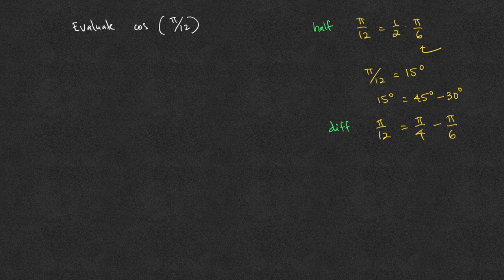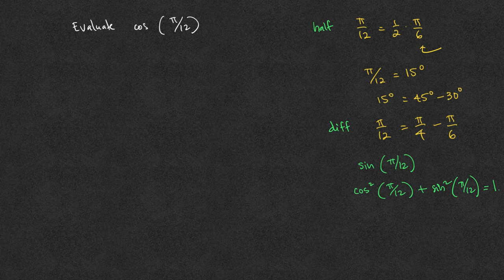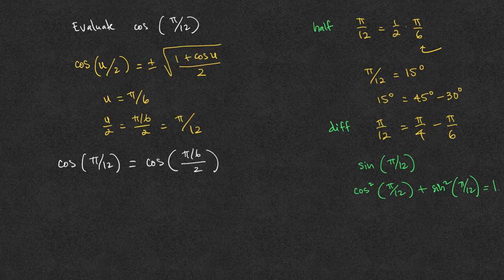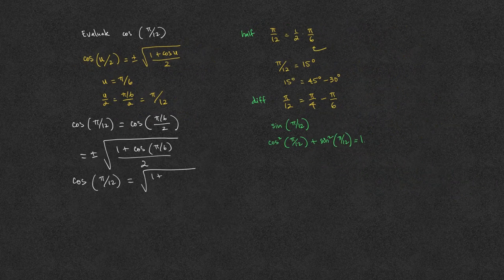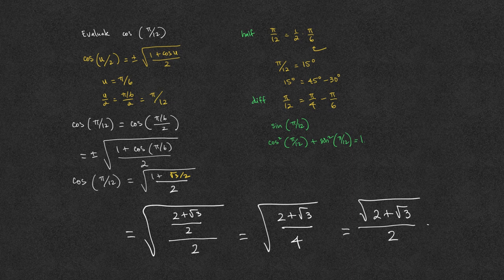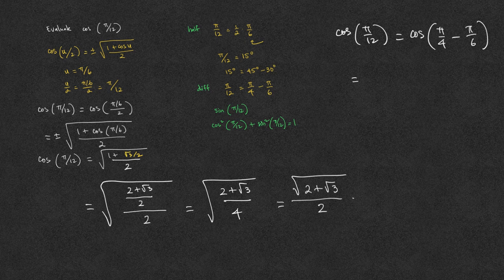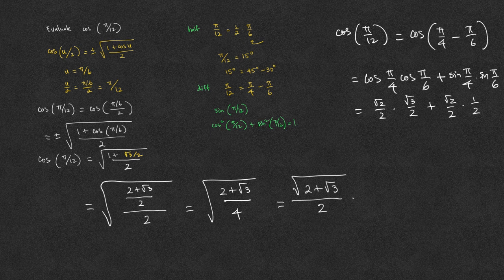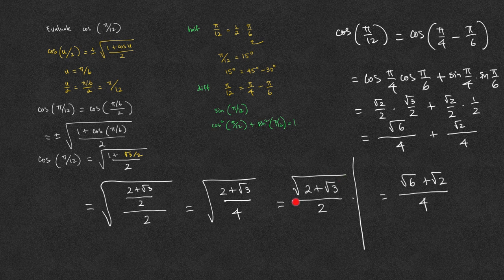M98s0703 Exact cos(15°)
Exact value of cosine of 15°